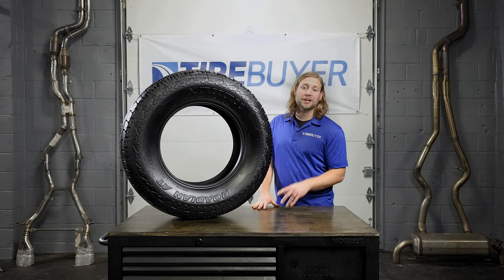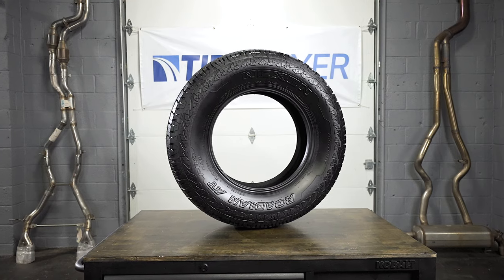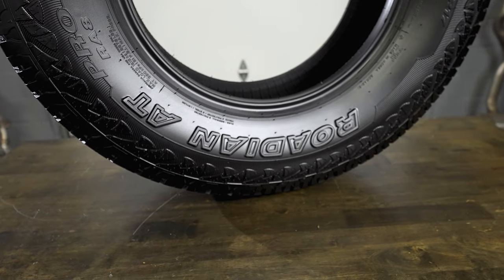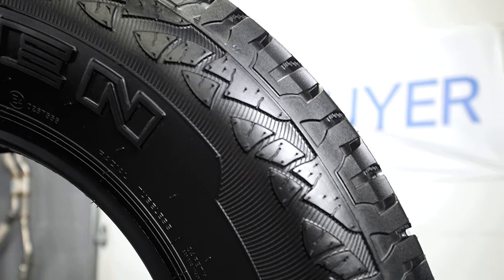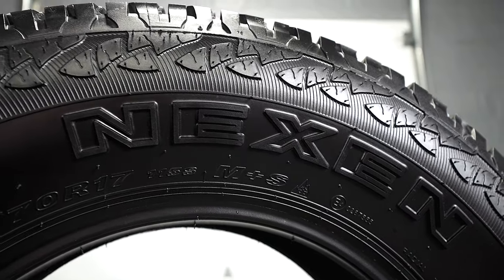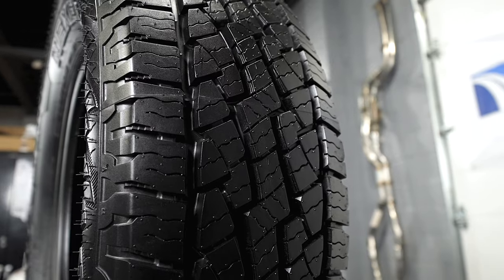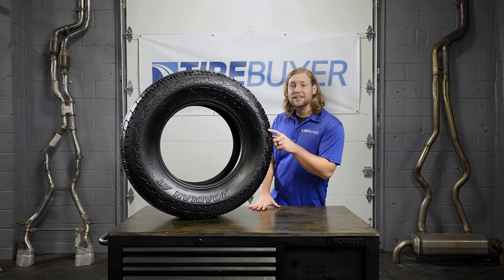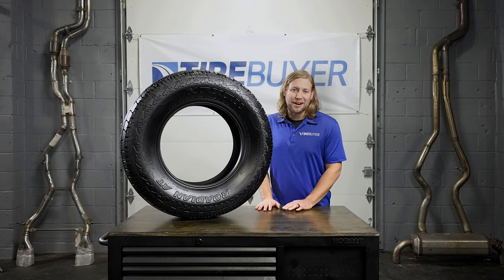Nexen Roadian AT Pro RA8